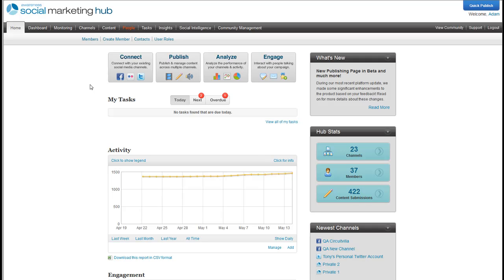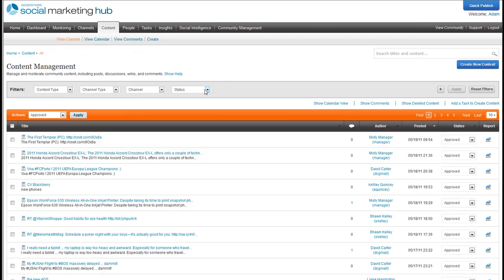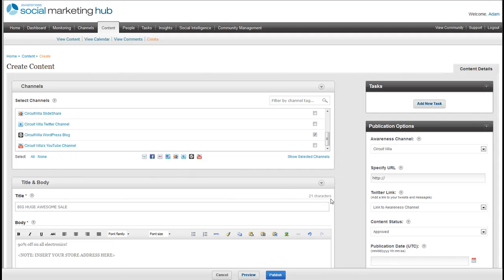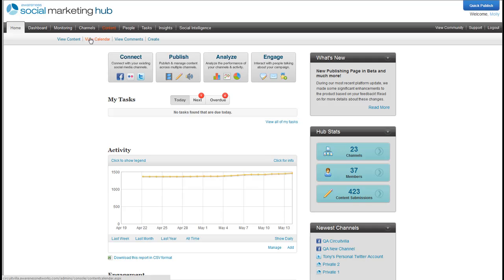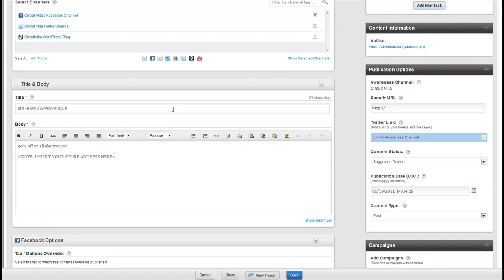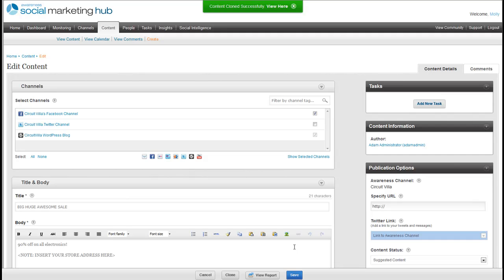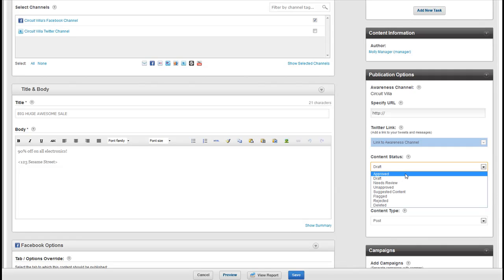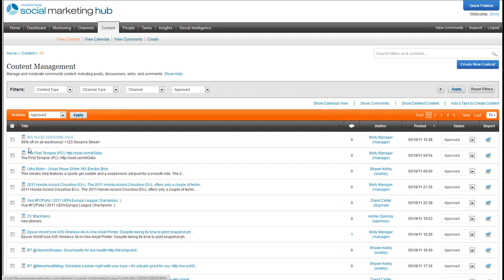Grapes genetically modified to be 35% larger!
Large grapes increase longevity and improve hearing, studies show.